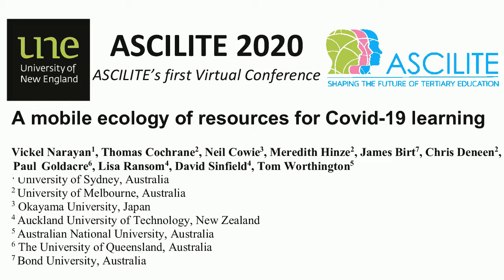A collaborative design model to support hybrid learning environments during COVID19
Abstract from "A collaborative design model to support hybrid learning environments during COVID19" by Cochrane, Birt, Cowie, Deneen, Goldacre, Narayan, Ransom, Sinfield & Worthington, for the ACSILITE 2020 Conference, Day 2, Session 4, Stream A, 11:30AM, 1 December.